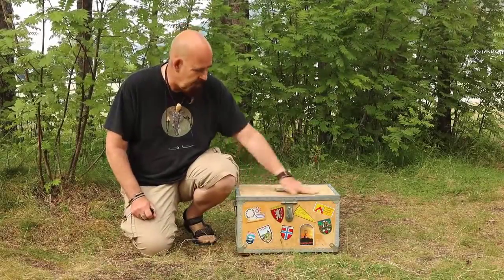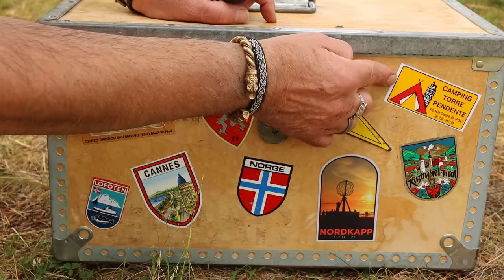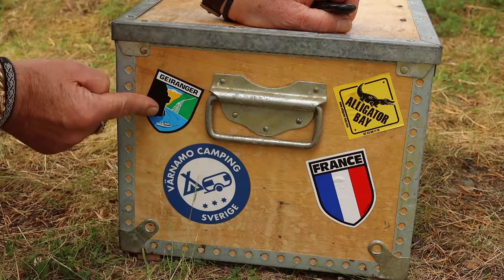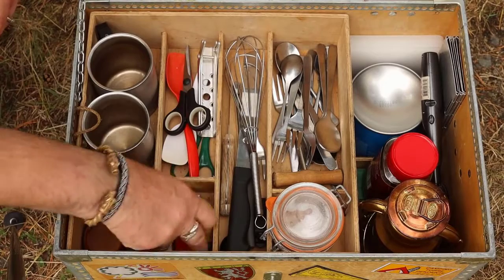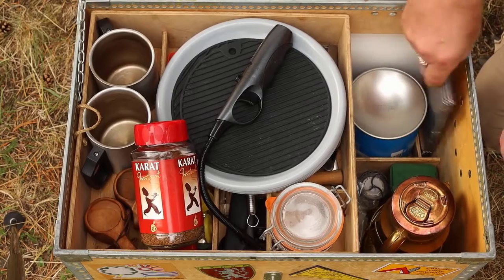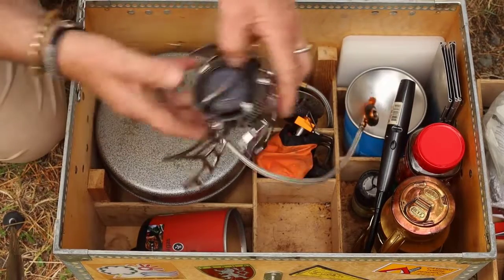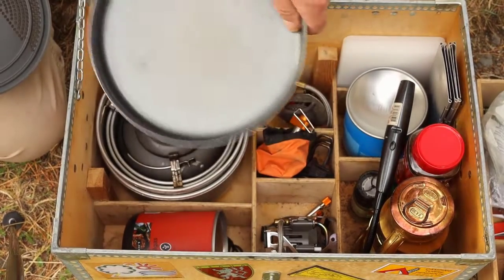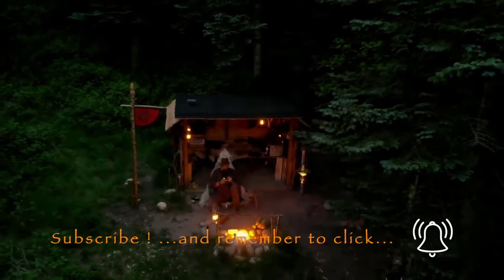Best Camping Cooking Set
How to Pick the Best Cookware for Camping